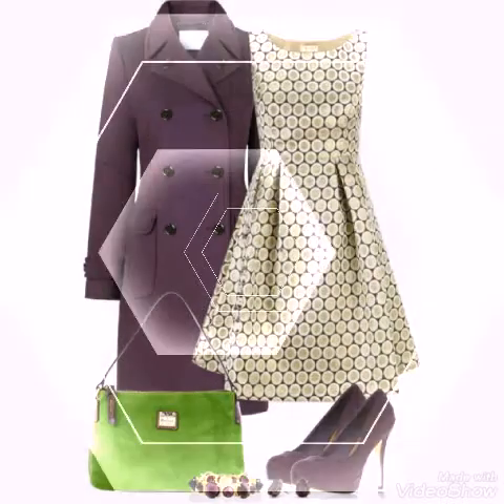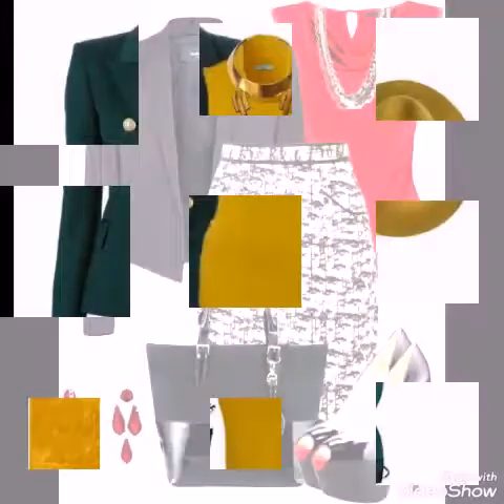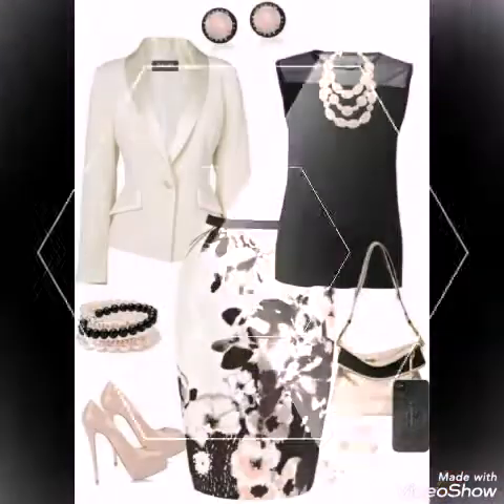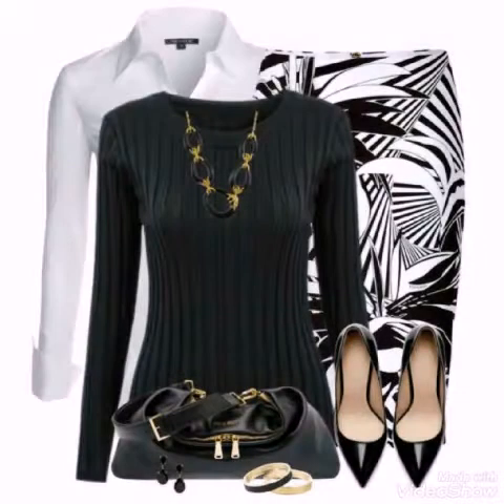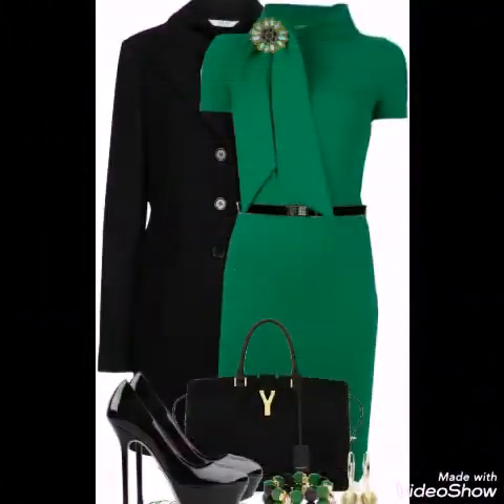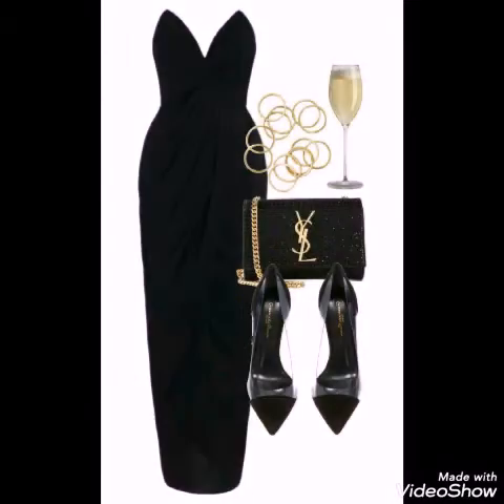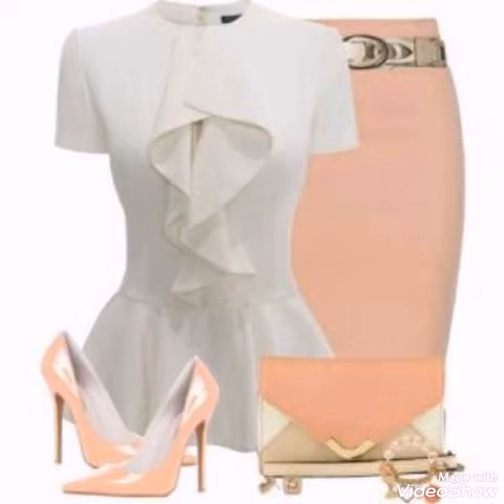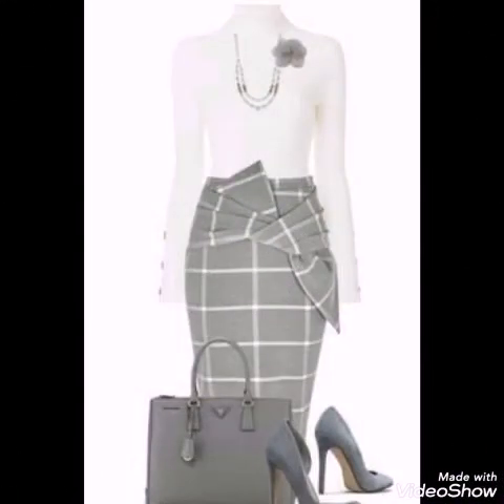Most beautiful designer clothes shoes and bags for women